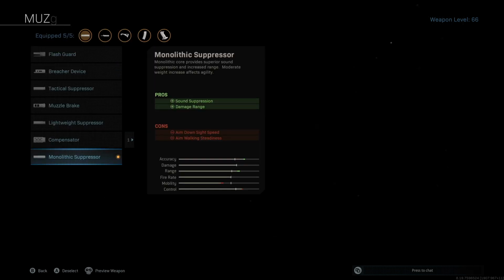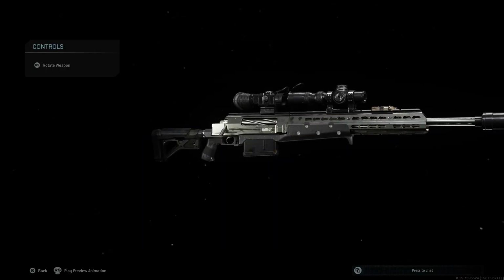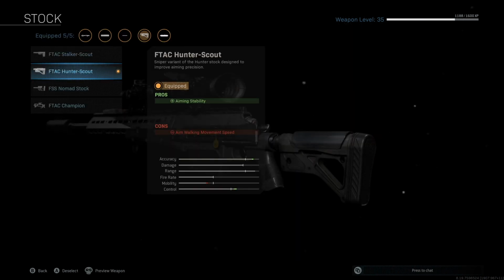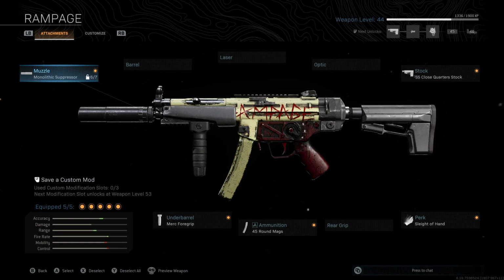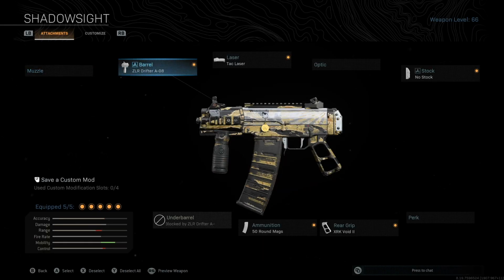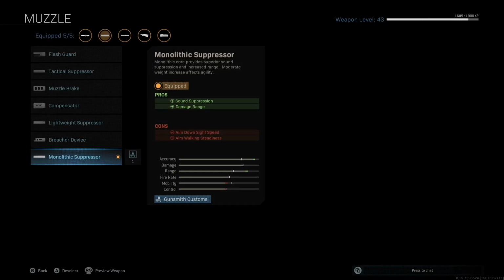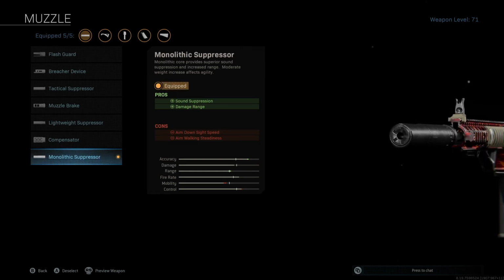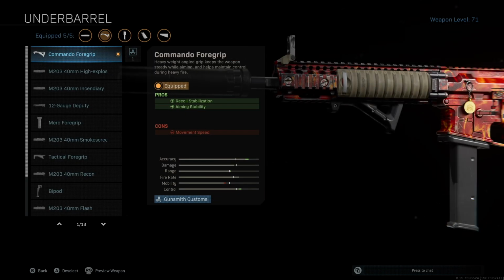Warzone BEST guns and Loadouts (Call of Duty: Modern Warfare winning weapons)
Welcome to Player2Gaming and thanks for checking us out! This channel is everything video games for all gamers!

Want to get good at Warzone and win more often, but don't know what weapons to use or how to set up your load out? Not to worry, we got you covered! In this video, I'll walk you through the top 4 loadouts and weapons I use that help me dominate the playing field in Call of Duty Modern Warfare Warzone!

Live stream schedule:
Every Monday, Wednesday, and Friday
8pm to 12am MST

Game: Call of Duty: Warzone
Console: XBOX One X